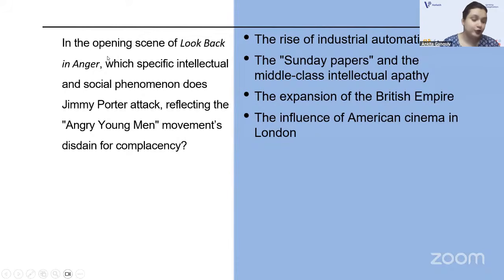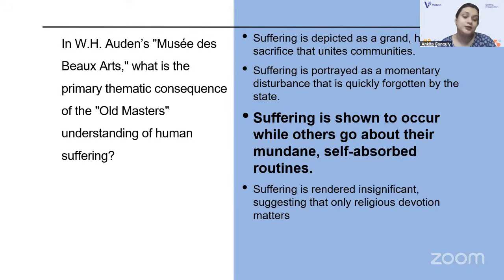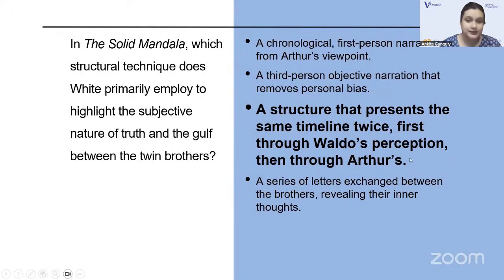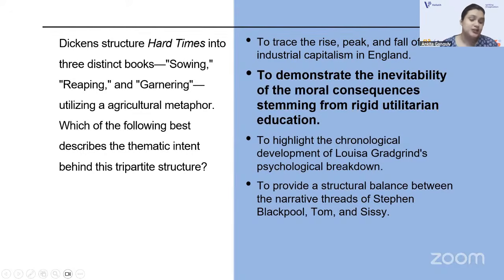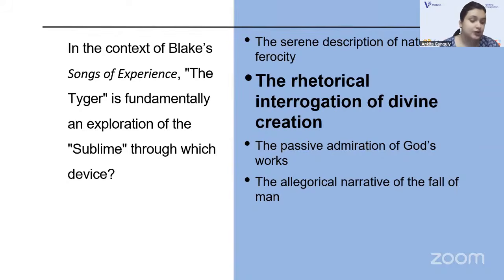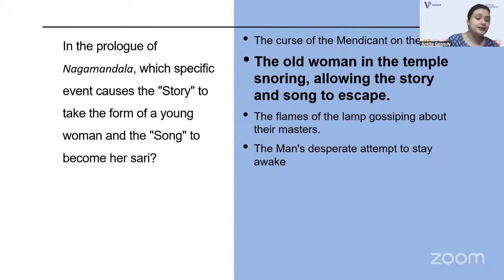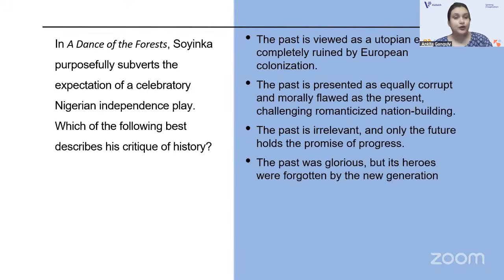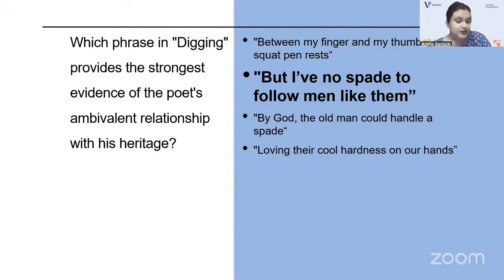Vallath UP PSC Exam Practice | Session 5